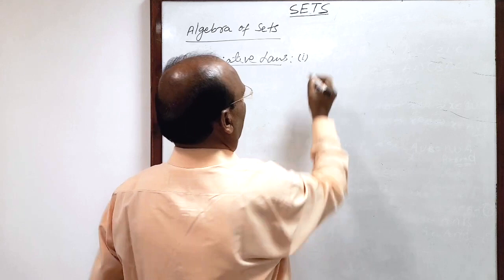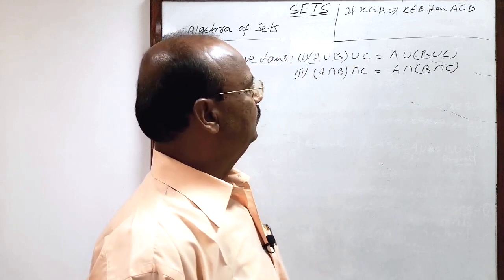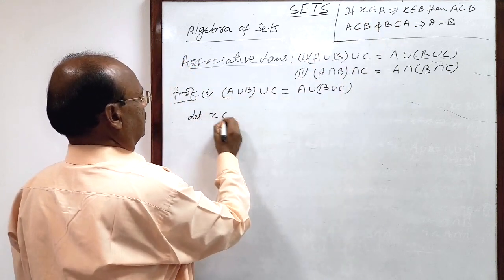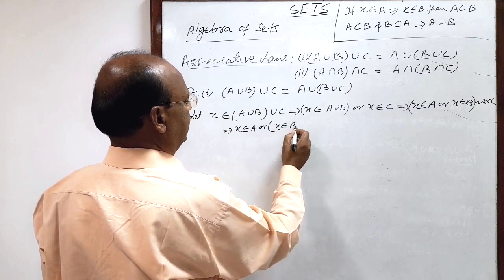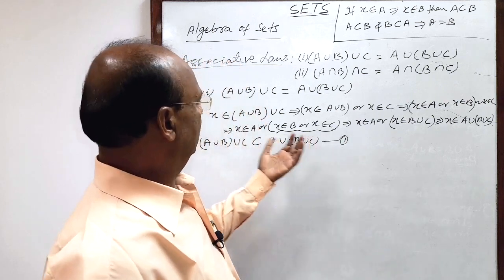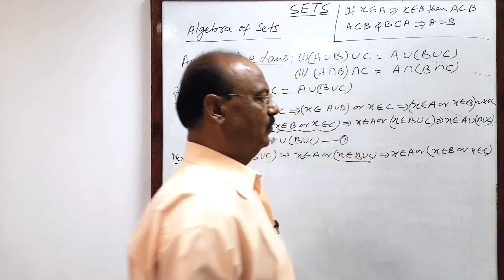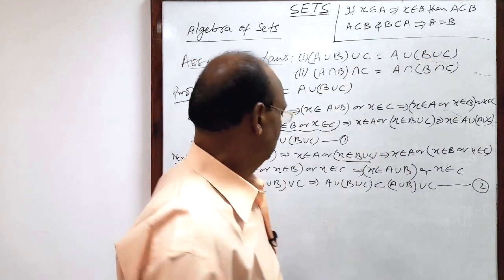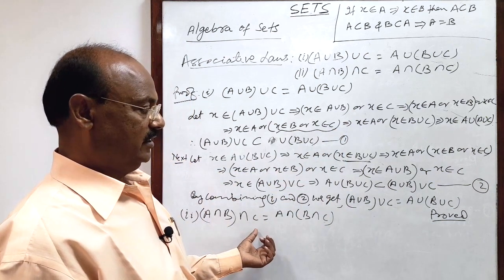Algebra of Sets | Associative Laws | Maths class 11 | CBSE | ICSE | State Board | IB | NCERT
Algebra of Sets | Associative Laws | Sets | Maths class 11

Venn Diagrams